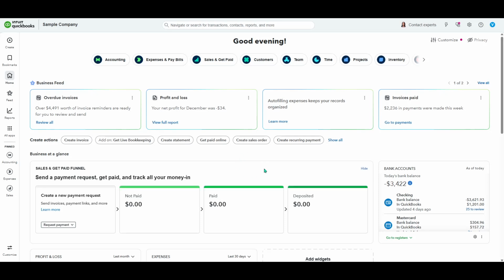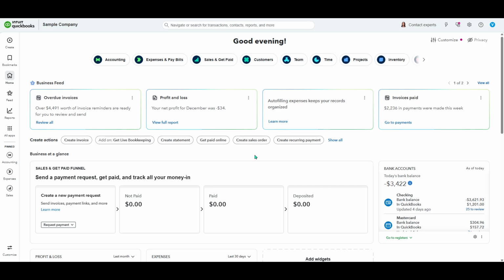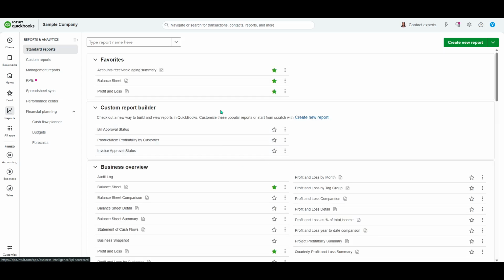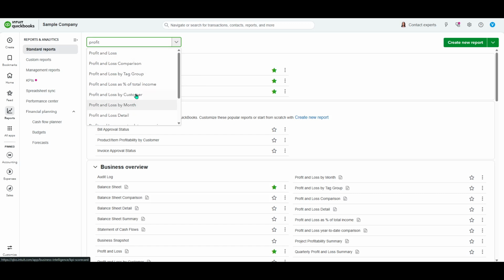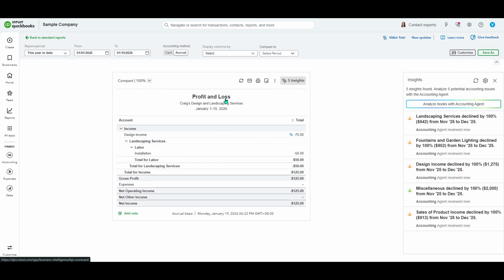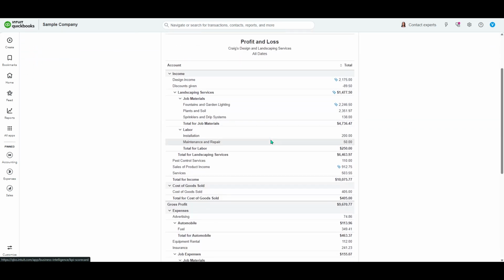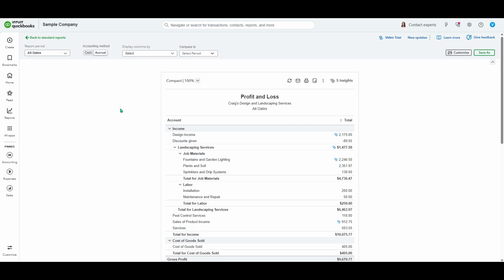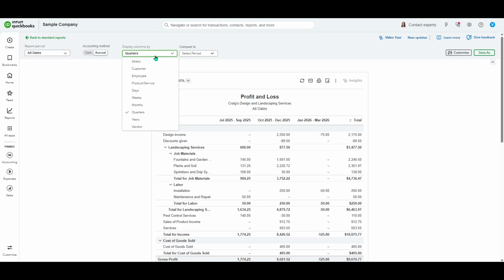How to Create Financial Reports in QuickBooks Online (Profit & Loss and Balance Sheet New Interface)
Learn how to create financial reports in QuickBooks Online using the new interface—the clear and accountant-approved way! In this 2026 step-by-step beginner tutorial, I’ll show you how to run a Profit & Loss and Balance Sheet, customize reports, set date ranges, export or print them, and avoid common mistakes when reviewing your business performance. Perfect for beginners, small business owners, and bookkeepers creating financial statements in QuickBooks Online.

how to create financial reports in quickbooks online, quickbooks online financial reports tutorial 2026, quickbooks online new interface profit and loss balance sheet, run p&l and balance sheet quickbooks step by step, customize financial reports quickbooks online, export financial statements quickbooks, beginner quickbooks tutorial, small business financial reporting quickbooks, quickbooks online reports setup, accounting financial reports quickbooks